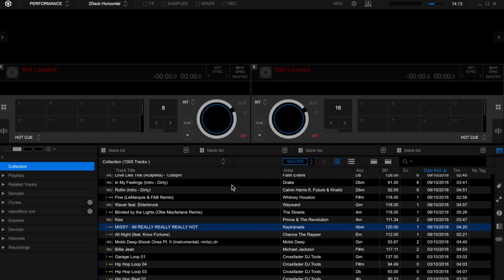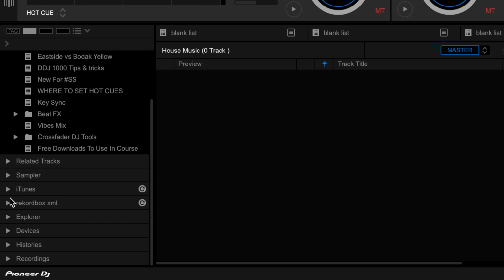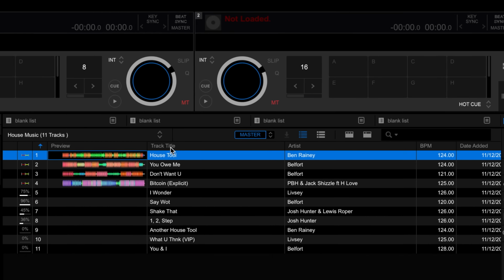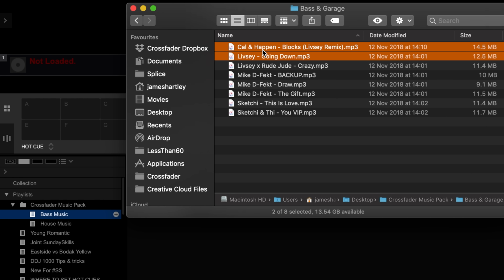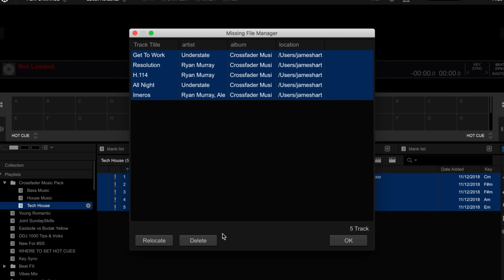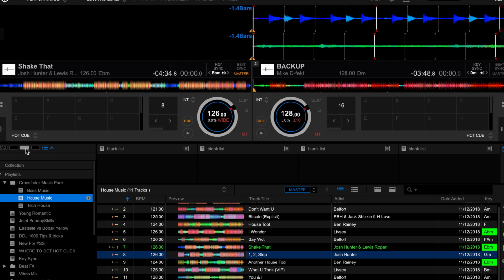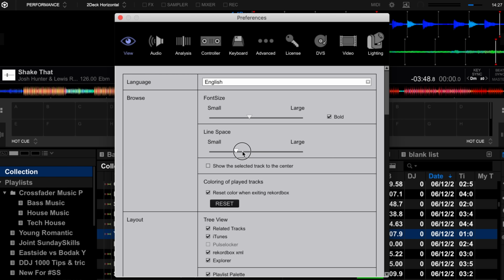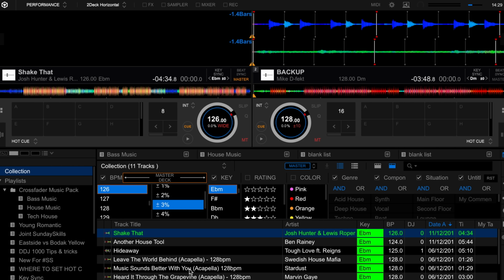How To Use Rekordbox - Getting Started Guide For Beginner DJs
If you're a beginner DJ and you're wondering how to use Rekordbox, then this guide is for you! In this video, we'll show you everything you need to know to get started with Rekordbox, from importing your music to setting up your tracks.

If you're new to DJing, this guide is for you! We'll show you how to use Rekordbox and import your music, and we'll even give you a few tips on how to get started DJing. Whether you're a beginner or an experienced DJ, this guide is a great way to get started with Rekordbox!